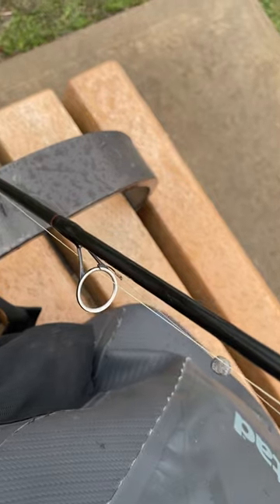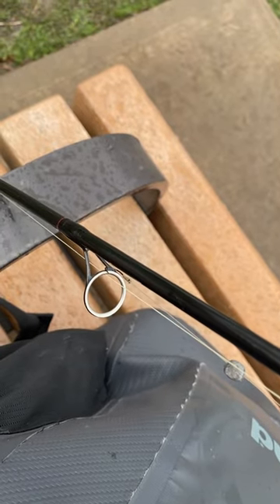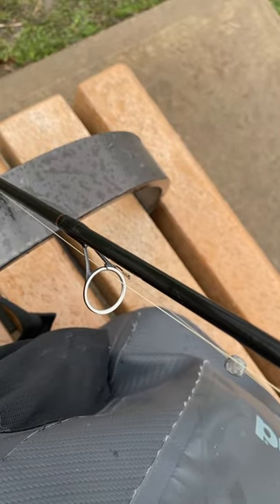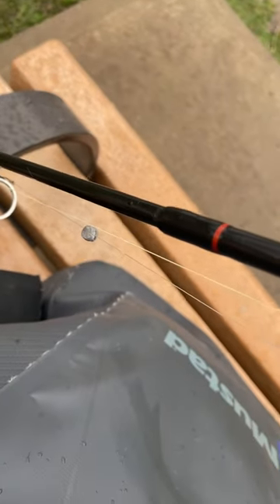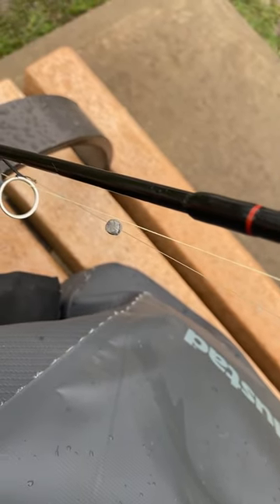In Line Float Trout Rig How to…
In-line float to switch depth set up… main line top to bottom set up; bobber stopper top bead then float bottom bead then snap swivel to weight or in line to balance float, to leader 1-3’ split shot to drop bait weight to hook snelled to turn hook power bait, worm and egg rig bait…  fish on 🎣🌮